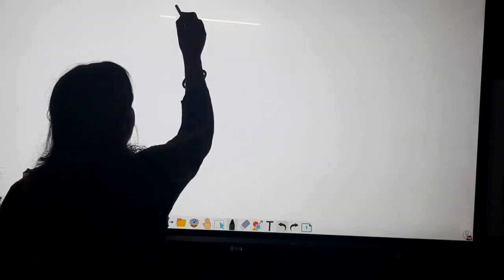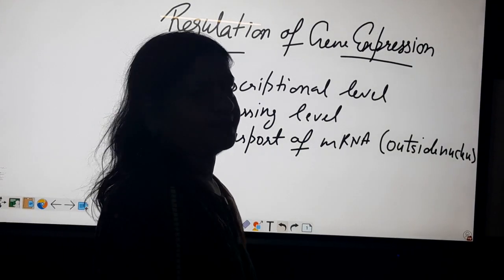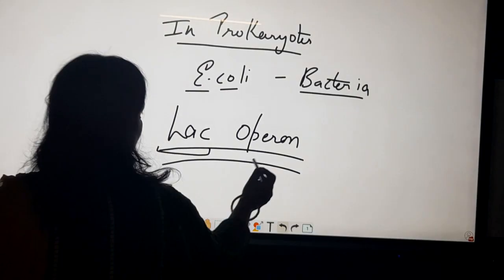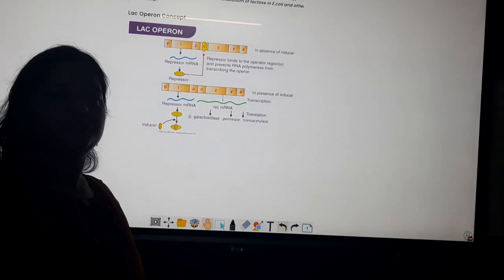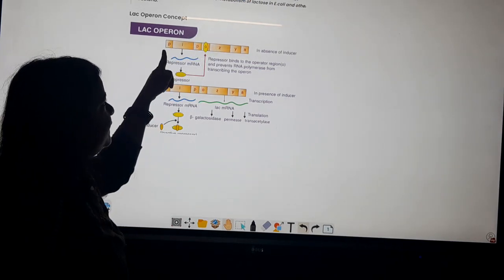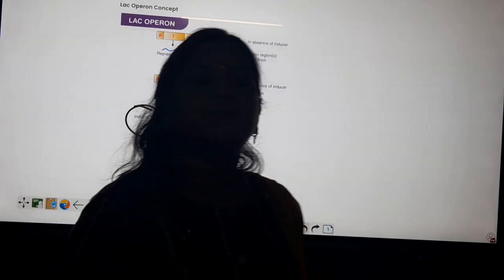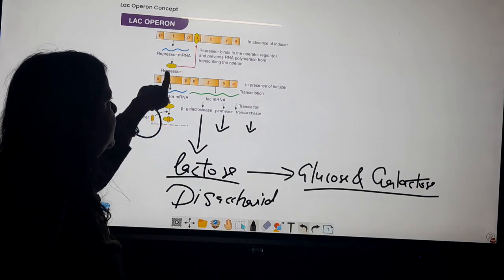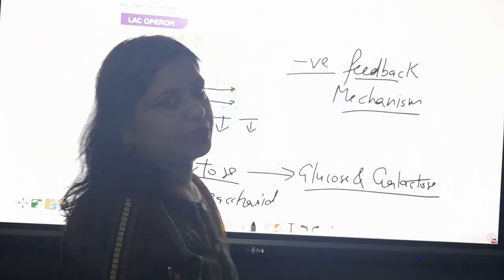Gene Regulation- Lac operon Model Molecular basis of inheritance Genetics Biology 12th important sol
Gene Regulation- Lac operon Model Molecular basis of inheritance Genetics Biology 12th important solution